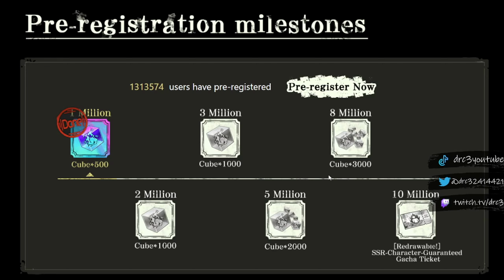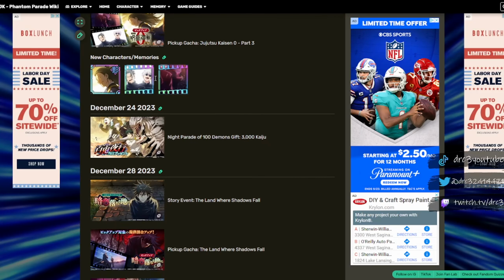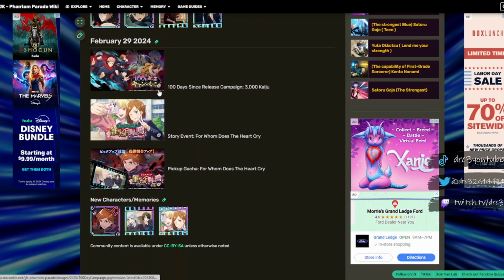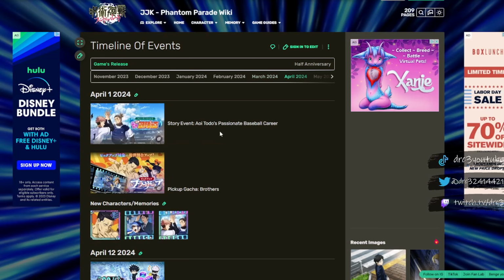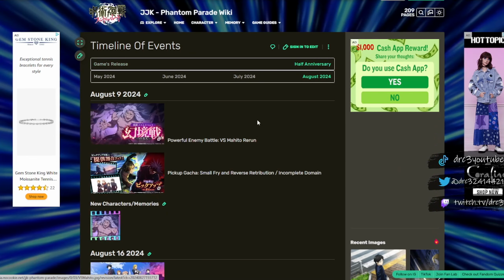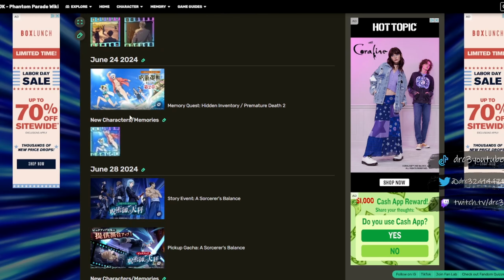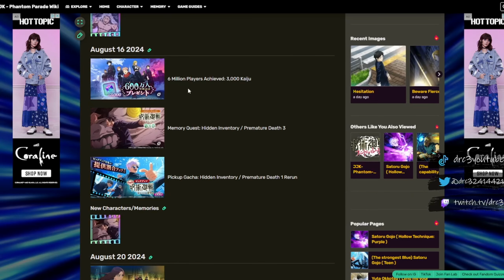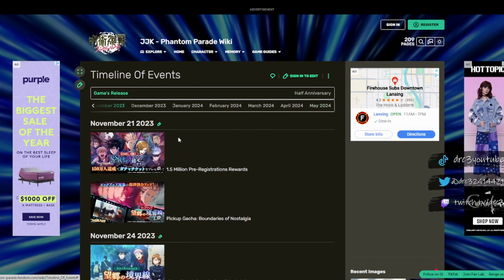GLOBAL BANNER TIMELINE! WHAT TO EXPECT AFTER RELEASE! | JJK Phantom Parade